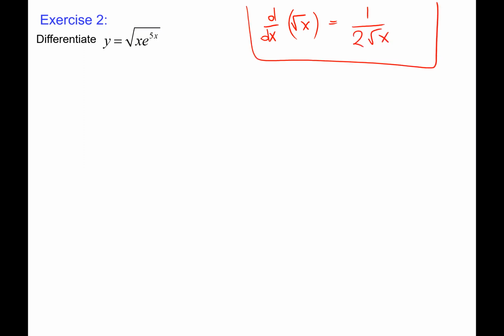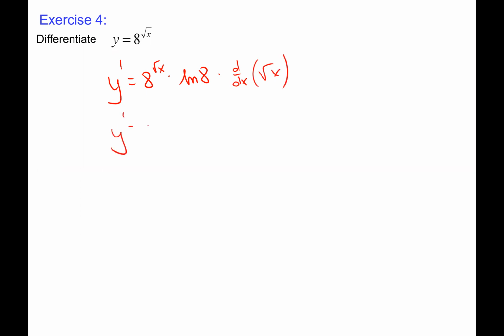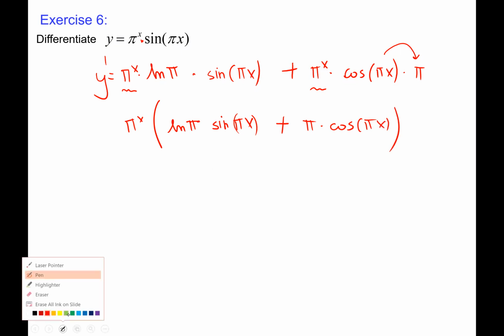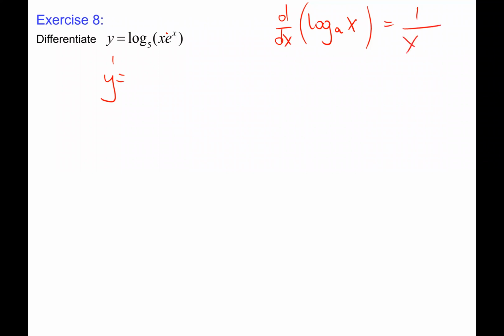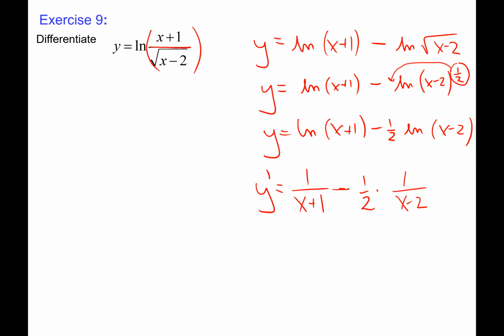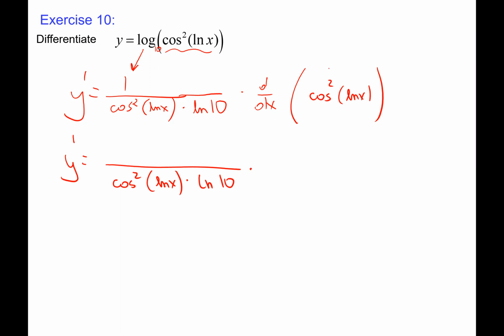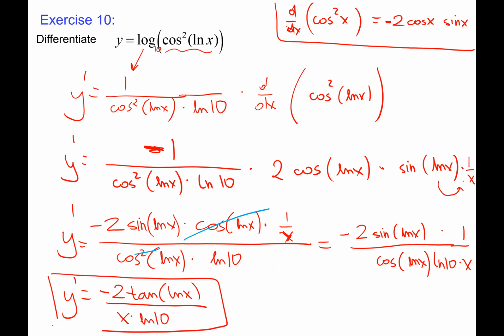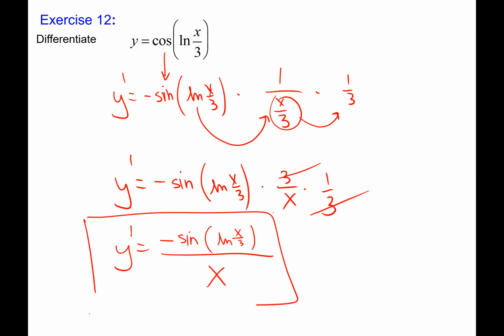Math 140 Derivatives of the Exp and Logs